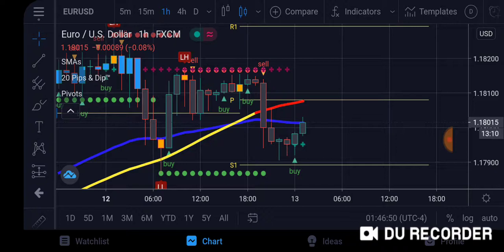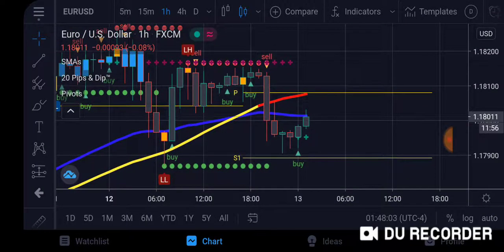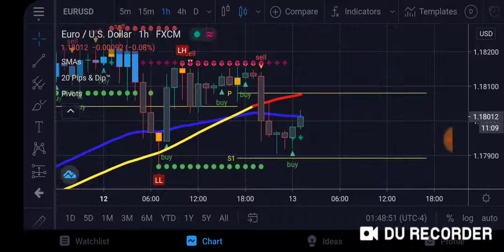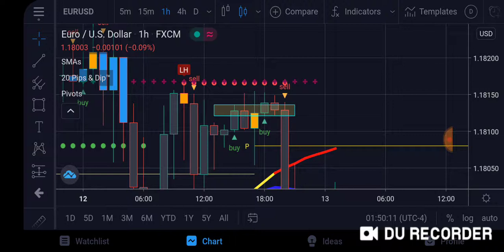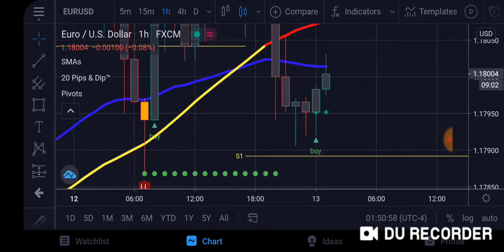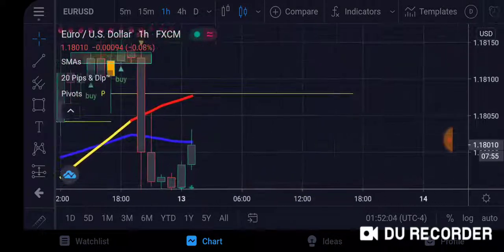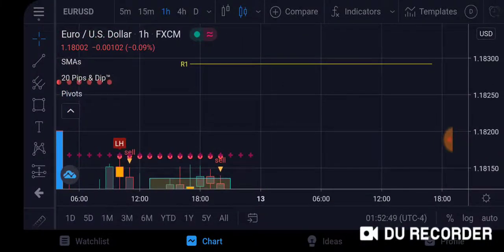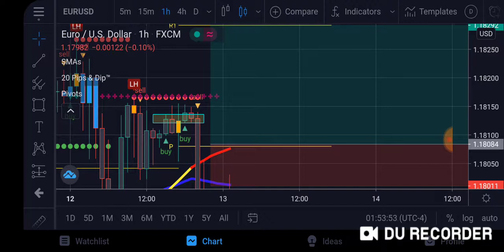20 Pips & Dip Indicator- How To Use It Properly Plus TA On EurUsd For 10-13-2020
EURUSD MAY CONTINUE TO GO UP WAS ABOVE EMA50 THEN DROPPED BELOW TO 1.1790 EXPECTING DXY (DOLLAR INDEX) TO CONTINUE TO DROP SO EURUSD WILL THEN CONTINUE TO RISE UP TO 1.1950 LONG TERM. I TEACH GET YOUR 20 PIPS AND DIP OR CONTINUE TO GET EXTRA PIPS IF STRUCTURE CONTINUE TO STAY BULLISH.

If you are interested in learning how to take trades on your own and join a winning team. Always willing to help another person see the benefits of trading. Coach D Team Epic/Dynasty Exchange

Follow pinned post to learn the badics free. If you are really serious and want to fast track to learning through our educational university. we got a nice $99 a month special (Get 3 to Join Your Team Its FREE). Build a team as an IBO (Independent business owner) for $24.99.

Come use our signals, catch pips on live sessions and see why 50,000 people joined us this last month alone. WE ARE CURRENTLY AVG AROUND 10,000 PIPS A WEEK.